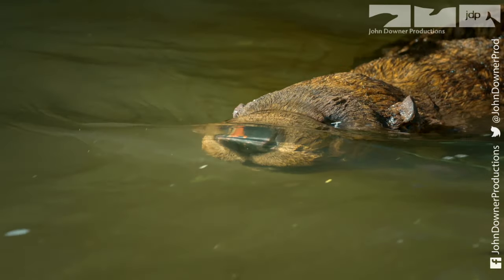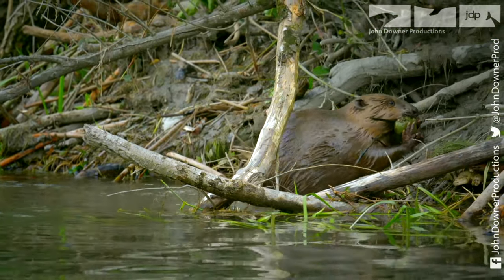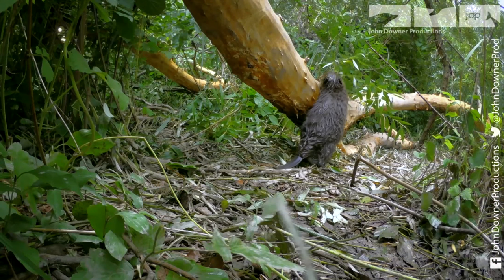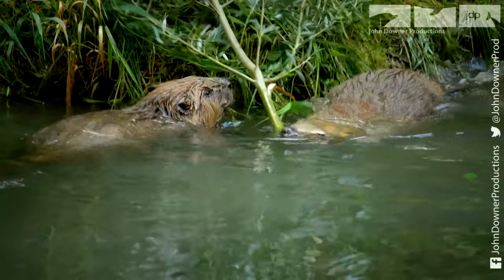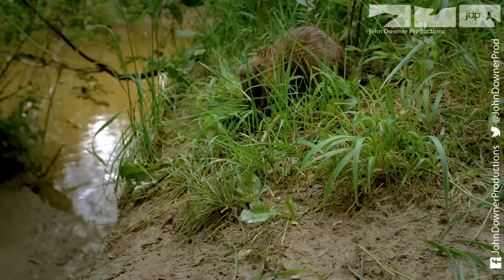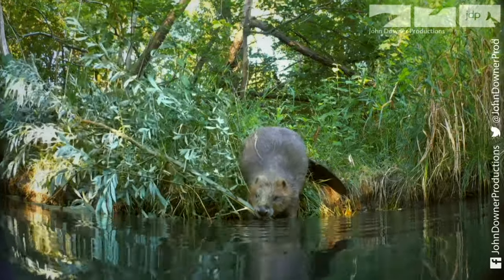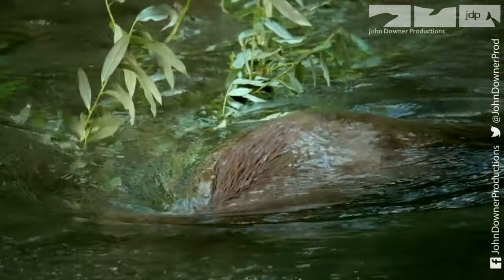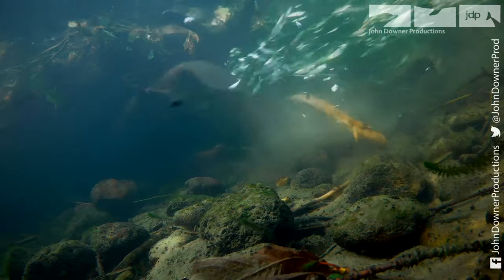Robotic Spy Beaver & The Beavers Are Beavering Away To Repair The Lodge In Time For Winter!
↑↑If you like this video don't forget you can now show your appreciation by clicking on 'Thanks' above. ↑↑

The winter is soon to set in. So the beavers are busy beavering a way collecting food and nesting material while their lodge undergoes maintenance. Spy Beaver as always is there to get an up close and personal perspective on their daily lives.

Clip taken from episode 2 'The North' of the second series of 'Spy in the Wild', narrated by David Tennant.

Spy in the Wild is back in one of the most innovative natural history series ever presented. This time it deploys over 50 ultra-realistic animatronic Spy Creatures to go undercover across every region of the world. The 4 x 60 BBC One series captures some of the most extraordinary animal behaviour ever seen, filmed from inside the animal world.

Using special state-of-the-art 4k resolution “Spy Creatures” the viewer is plunged into the very heart of the extraordinary lives of over 40 remarkable animals. They reveal previously unseen behaviour as animals gather, feed, fight and breed in among some of the greatest wildlife gatherings ever witnessed. This team of hyper-real Spy Creatures not only look like the animals they film, they behave like them too. Accepted by the families, these robotic look-alikes can not only film from an intimate perspective they also interact with the animals and so gain revelatory insights into their worlds.

Each episode explores a different climatic region of the world and is packed with its own menagerie of animatronic Spy Creatures and extraordinary animal subjects. They discover how the animals have adapted their behaviour to not only cope, but often flourish, wherever they live. At times, their subjects occur in incredible numbers creating astonishing gatherings, found nowhere else on earth. From the hot and humid Tropics, to the freezing Poles, the seasonal North and the world’s most spectacular Islands, this new series of Spy in the Wild will transport the audience deeper into the animal world than ever thought possible.

Narrated by David Tennant
Directed by John Downer

There are 4 different animations you can purchase. The one time animation will be shown to the purchaser over the top of the channel’s video. As an added bonus the purchaser will get a distinct colourful comment that says “Thanks!” in the video’s comment section, so this is an amazing way for our fans to stand out from the crowd and be recognised for your loyalty to our channel.